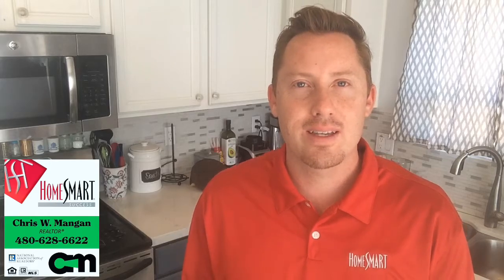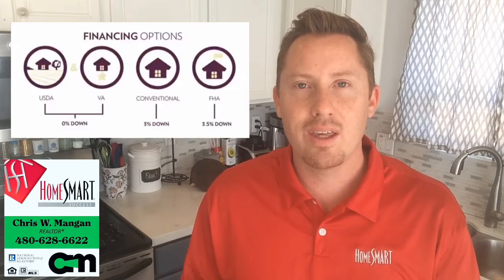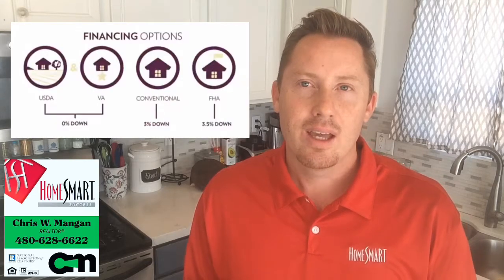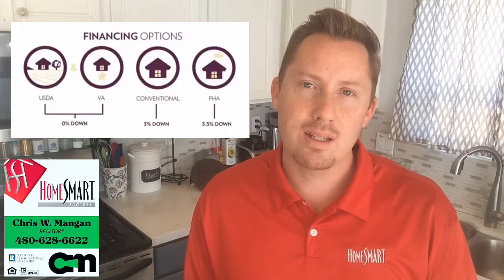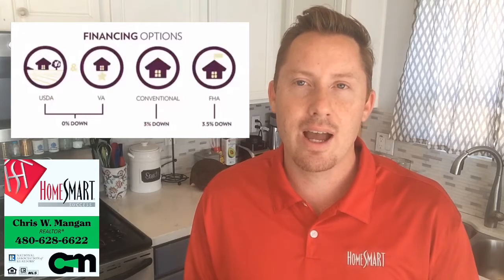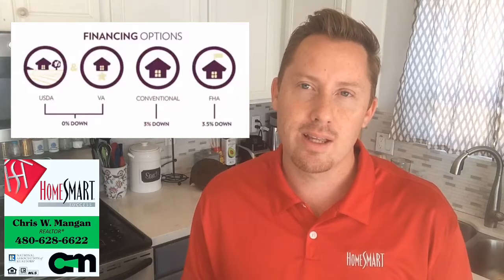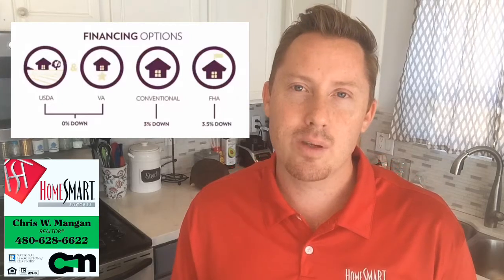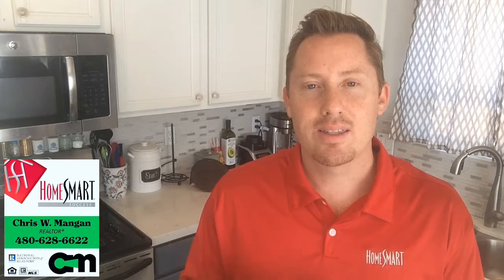Question to ask Realtor loan program Phoenix Maricopa Home for sale